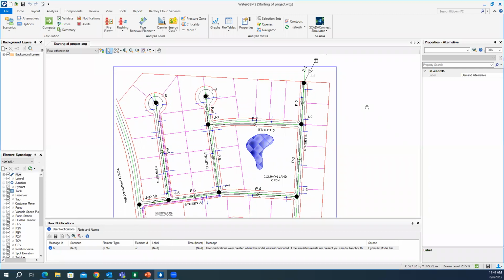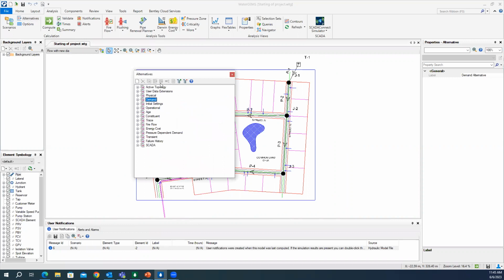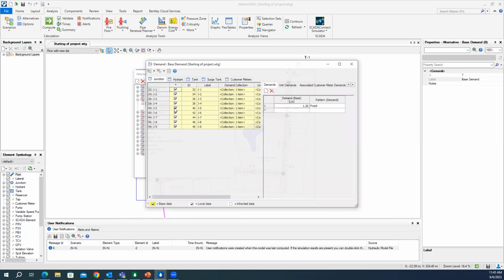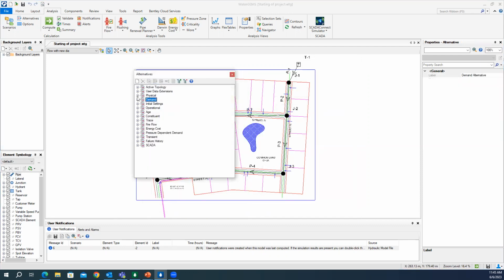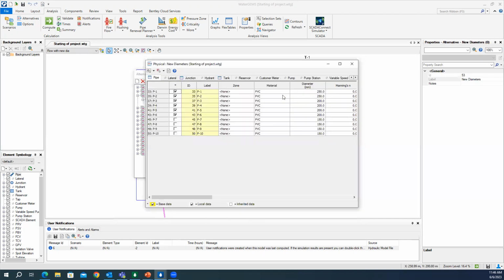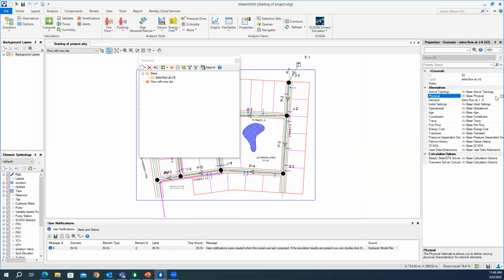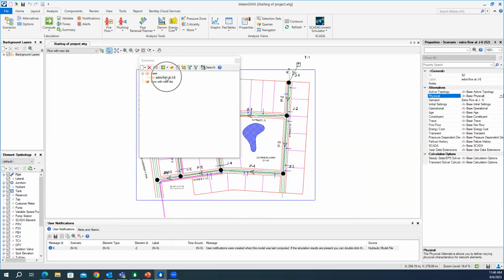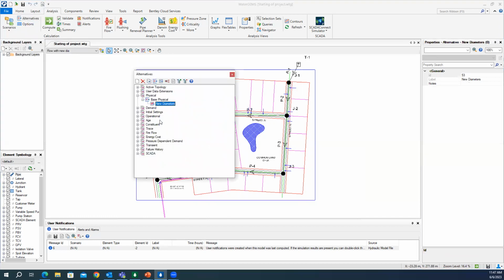Alternative and Scenario Management in WaterGEMS